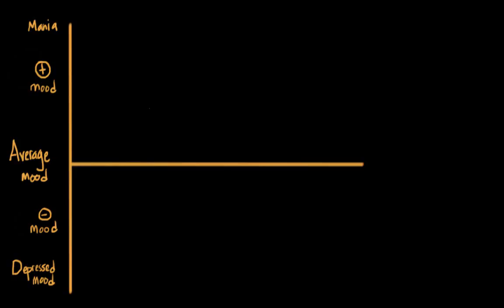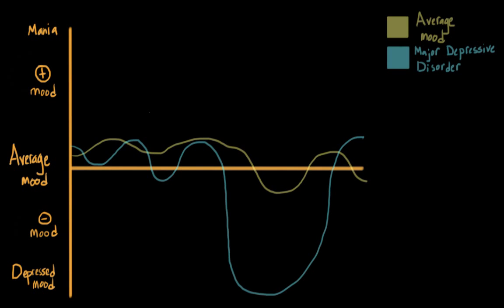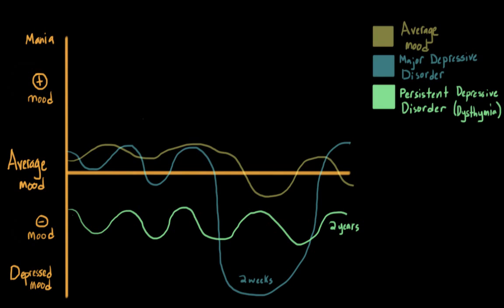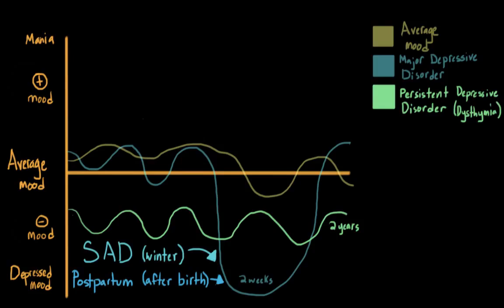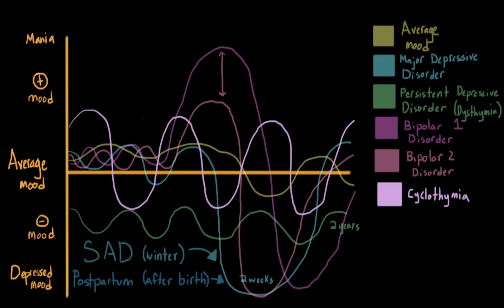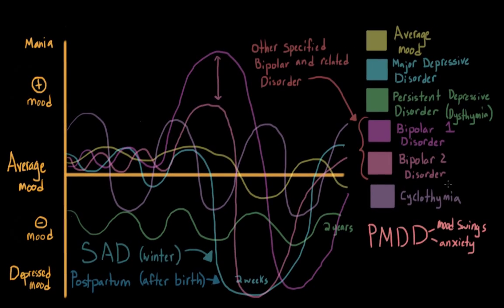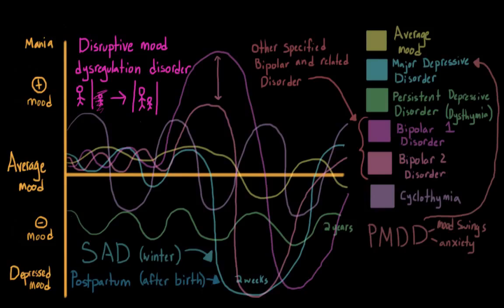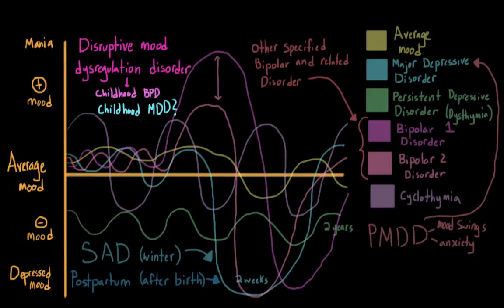Types of depression and bipolar disorder in the DSM5 | Mental health | NCLEX-RN | Khan Academy